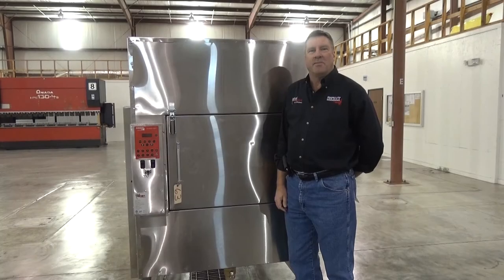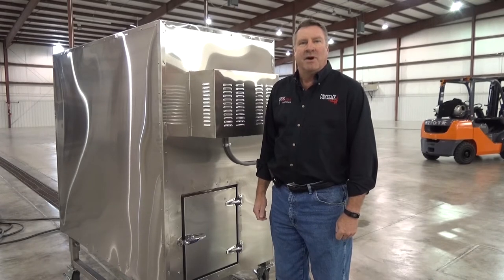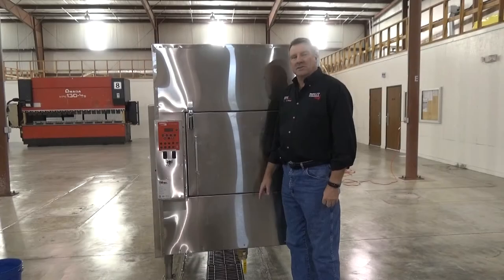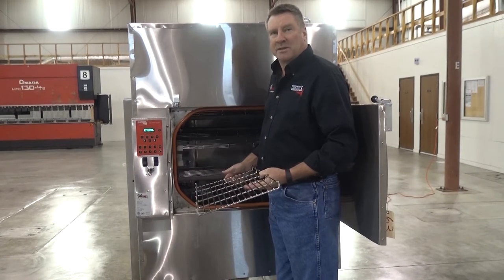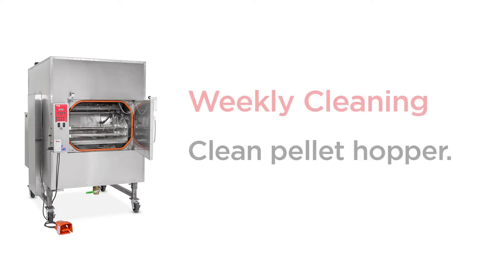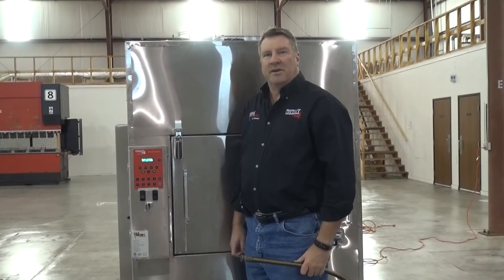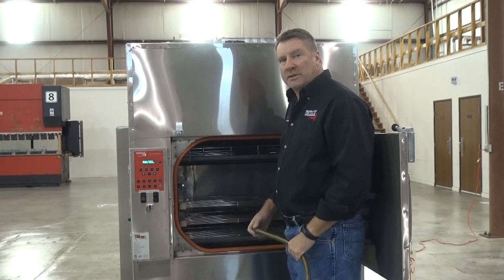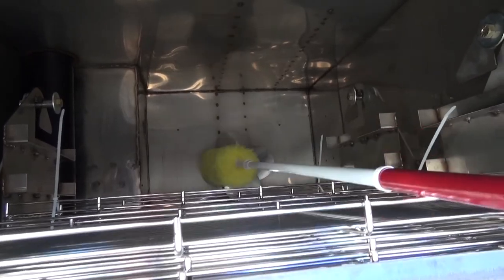Daily & Weekly Cleaning of the FEC300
Cookshack President & CEO, Stuart Powell talks about the daily and weekly cleaning of the Fast Eddy's™ by Cookshack model FEC300 Rotisserie smoker.